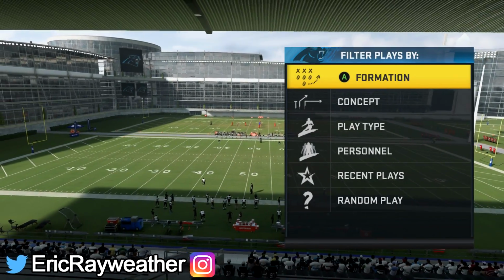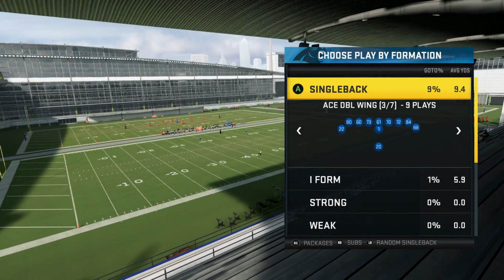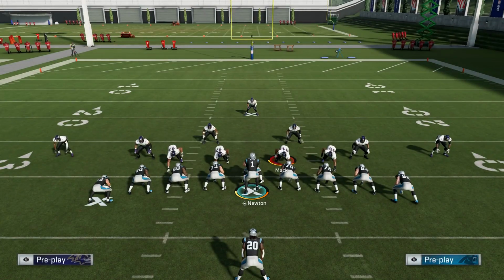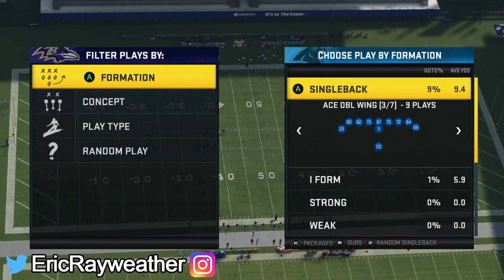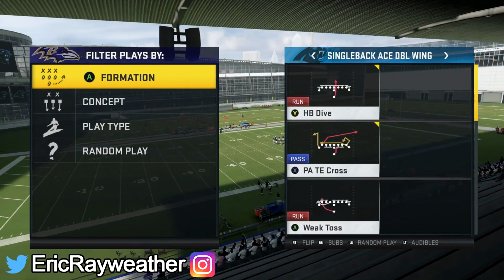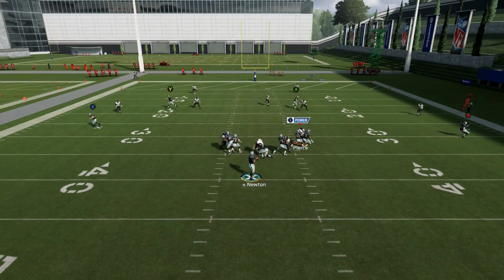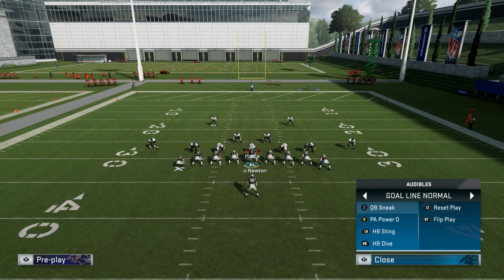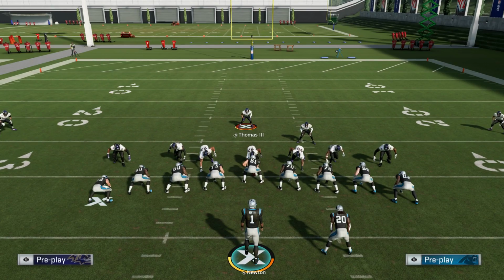The Best Offense in Madden 20! Most Annoying Scheme Yet!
In this Madden 20 tips video, I'll be showing the best offense in Madden 20. These are some of the best plays to beat any defense in Madden 20!